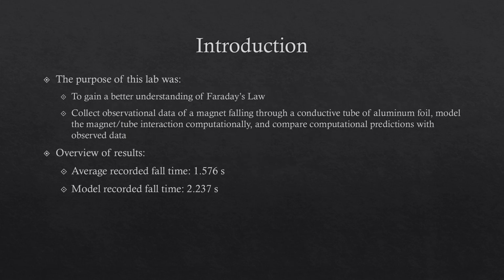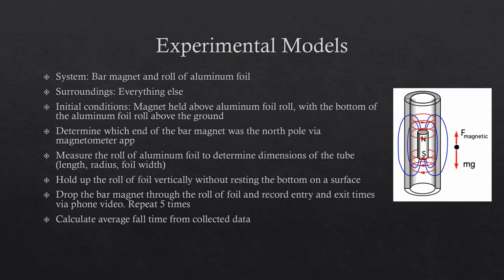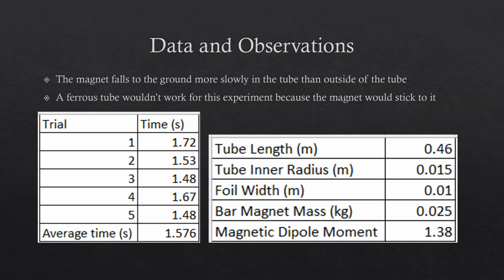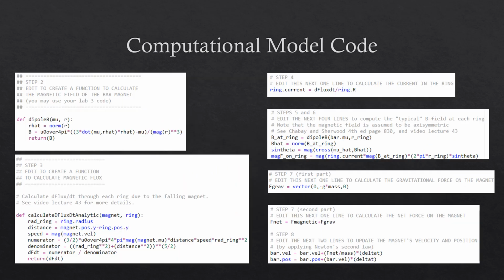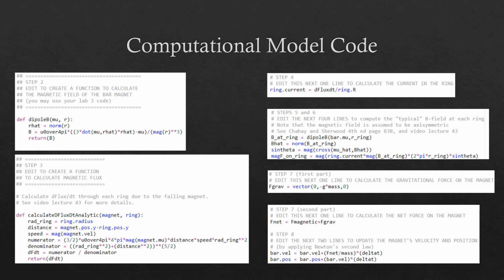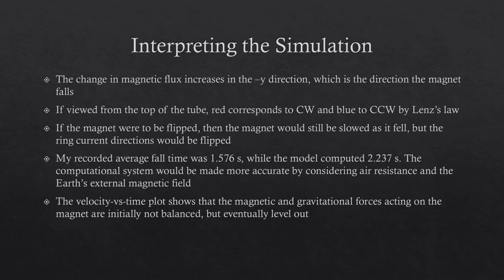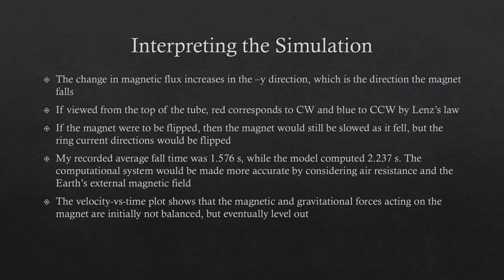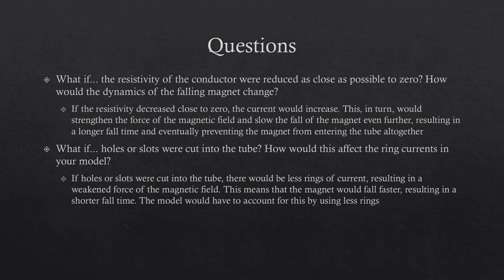Physics 2212 Lab 5